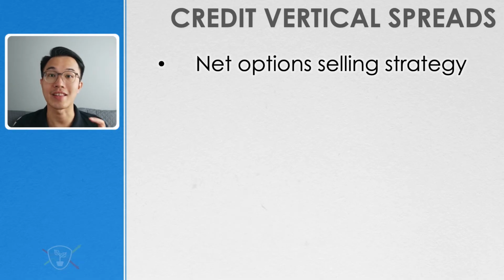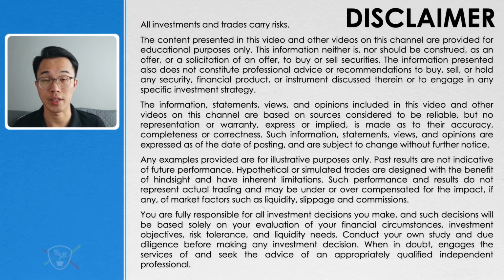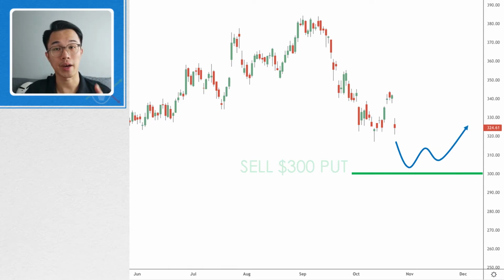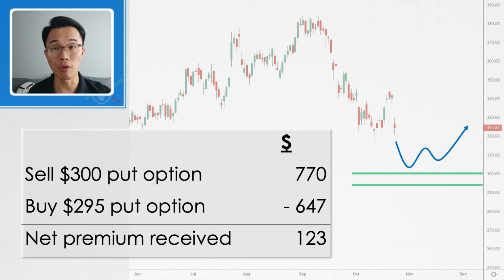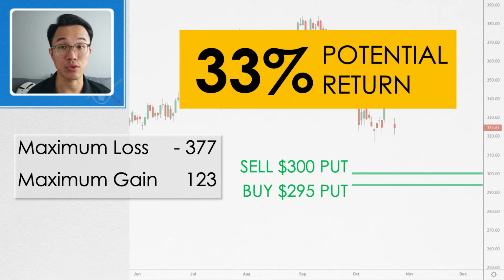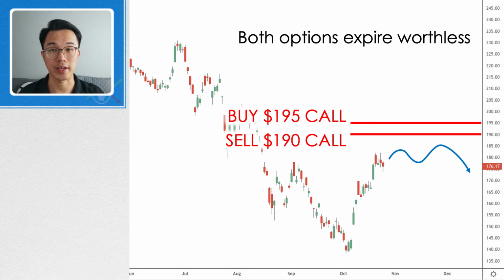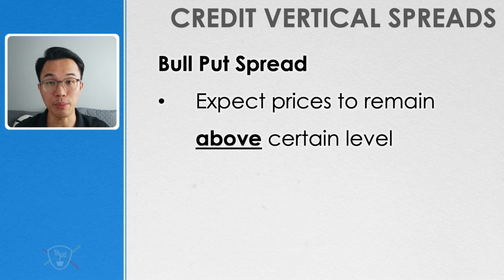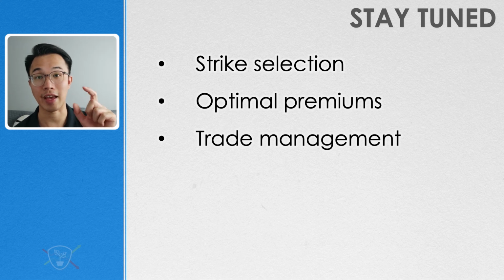BEST Options Trading Strategy for Beginners - Credit Vertical Spreads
What is the best options trading strategy for beginners? Credit vertical spreads have all the benefits of selling options, plus more!! Let's learn an options selling strategy with a high probability of making a relatively high return. This options strategy is suitable for small account sizes as well.

0:00 - Introduction
1:37 - Credit Vertical Spreads
2:22 - Bull Put Spreads
7:39 - Bear Call Spreads
10:46 - Summary
12:07 - Stay tuned